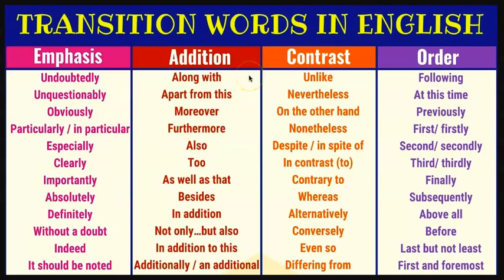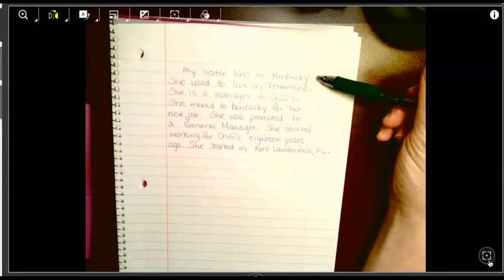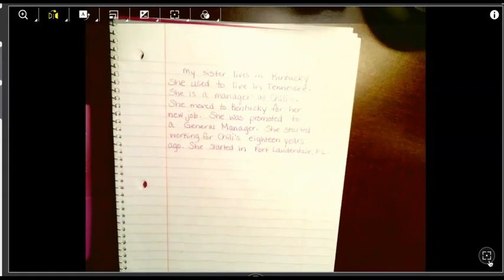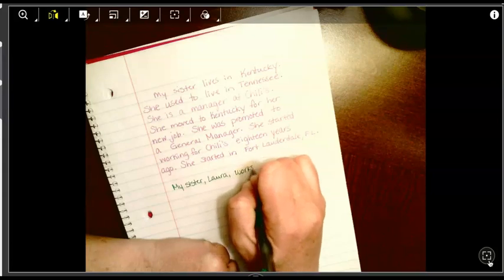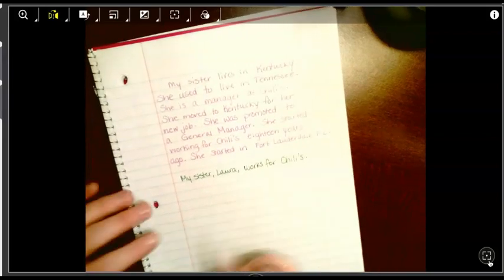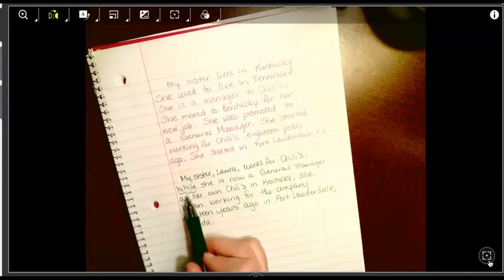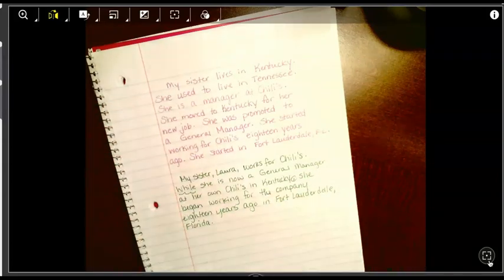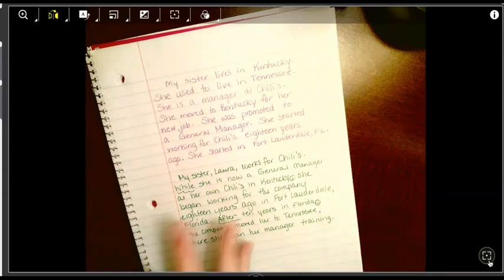lit essay transition words mini lesson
A short video providing examples of transitions you can use in your essays. There are more informative videos on what transition words are available on youtube. I tried to keep it brief.